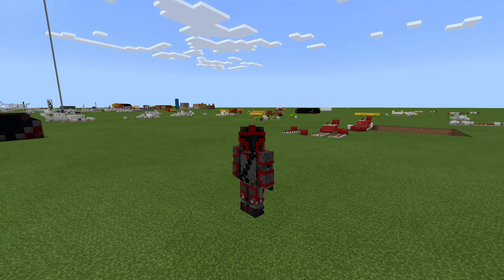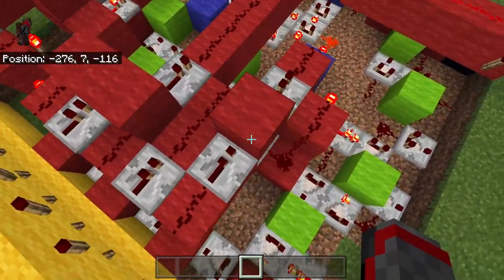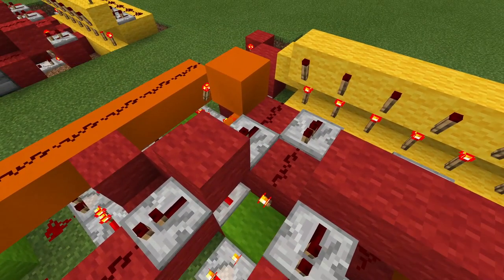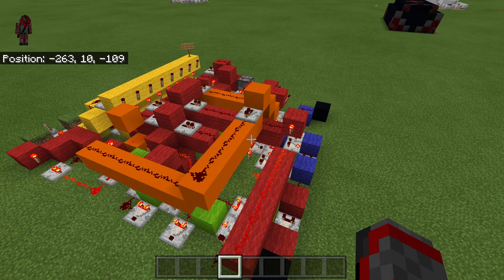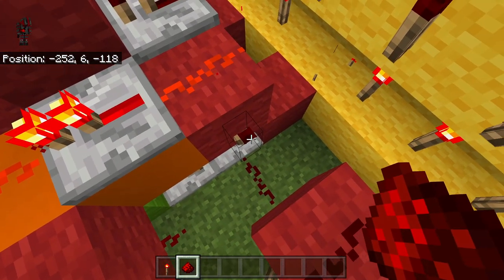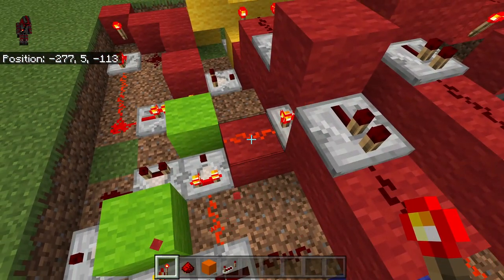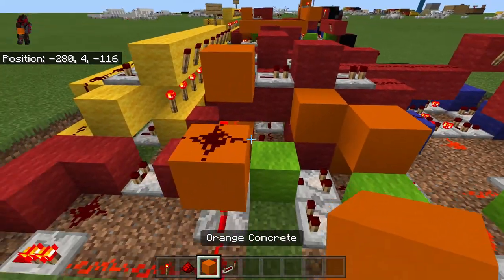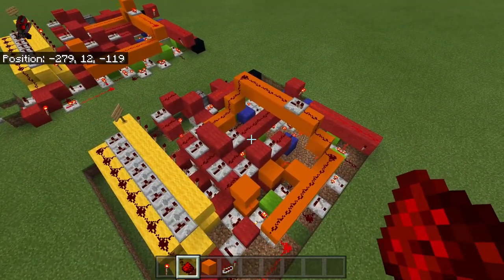Upgrading the Smallest Redstone Computer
Check out the upgrade to the smallest redstone computer: the RPC2.1!